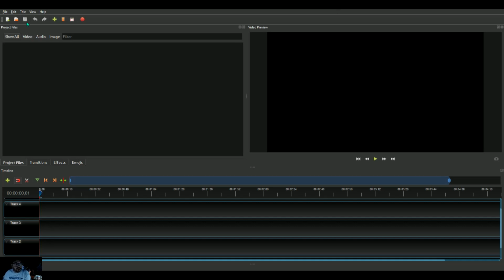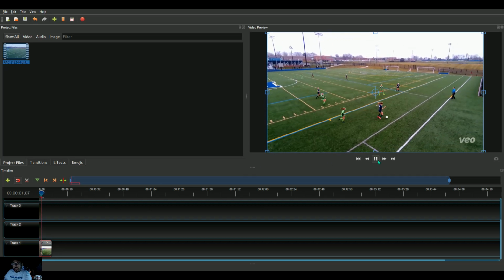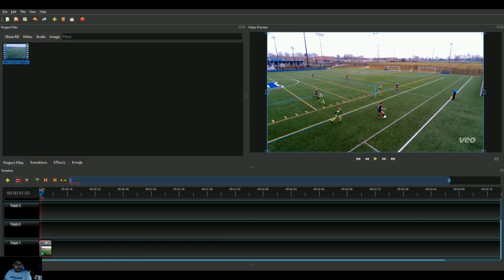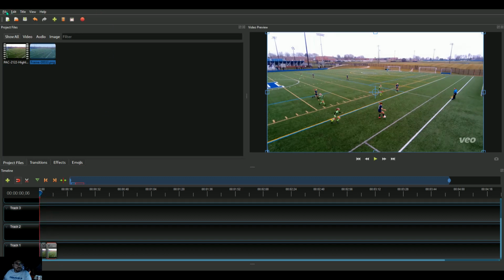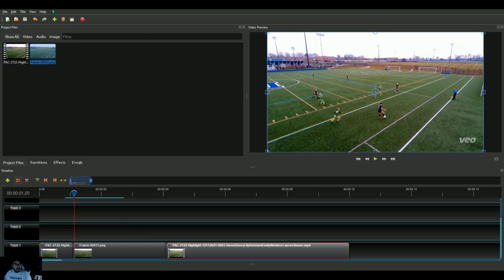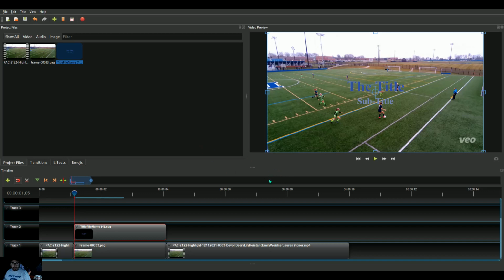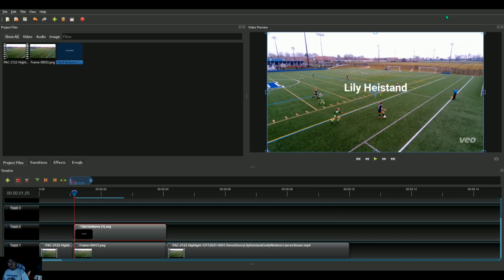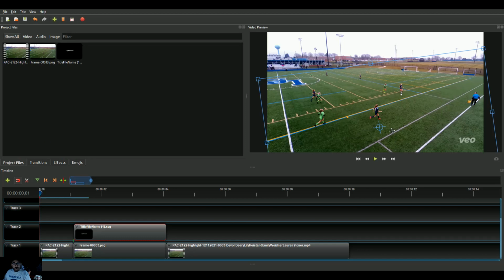OpenShot Video Tutorial